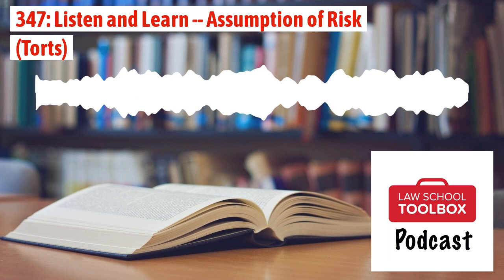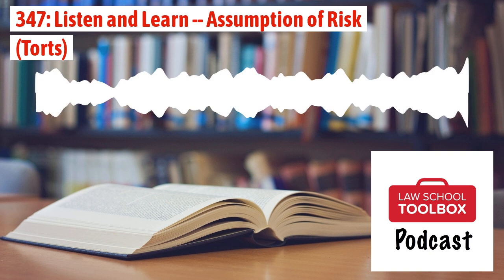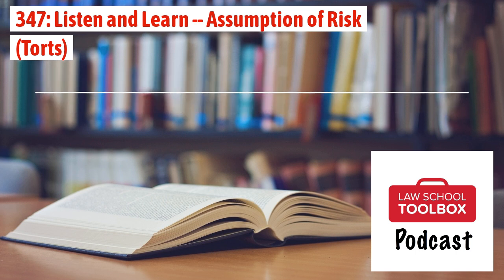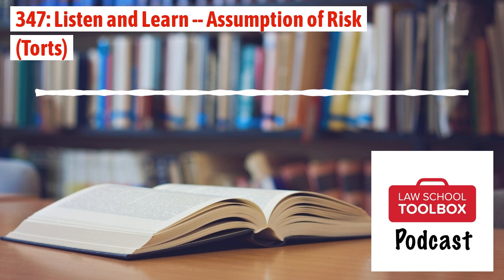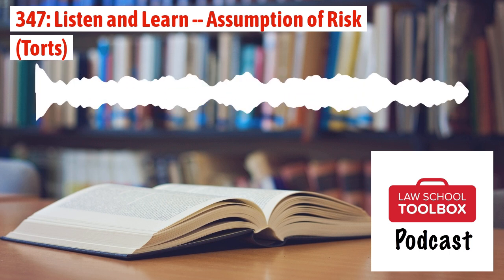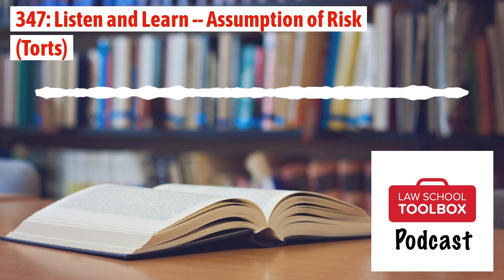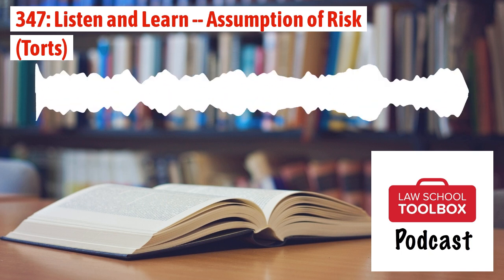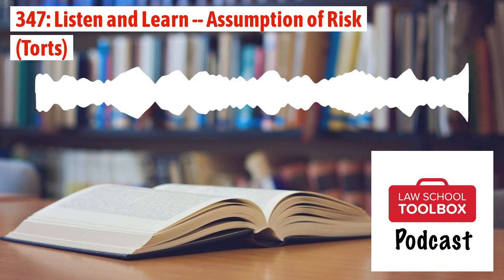Listen and Learn: Assumption of Risk (Torts)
Welcome back to the Law School Toolbox podcast! Today, in another "Listen and Learn" episode, we're focusing on assumption of risk as a defense to negligence in Tort law.

In this episode we discuss:
A review of the rule for assumption of risk What are some common situations that trigger this defense? Express vs. implied assumption of risk The Professional Rescuer Rule How a small change in the facts can alter the outcome of the question Why your analysis on a law school essay is ultimately more important than your conclusion

If you enjoy the podcast, we'd love a nice review and/or rating on Apple Podcasts or your favorite listening app. You can always reach us via the contact form on the Law School Toolbox If you're concerned about the bar exam, check out our sister site, the Bar Exam Toolbox You can also sign up for our weekly podcast newsletter to make sure you never miss an episode!

Alison & Lee